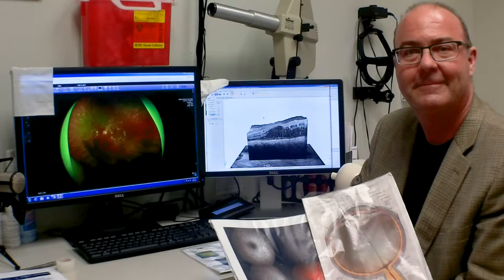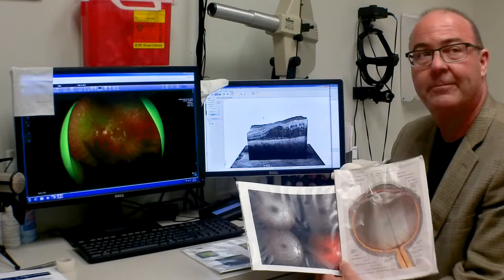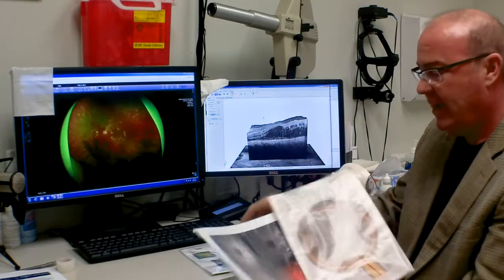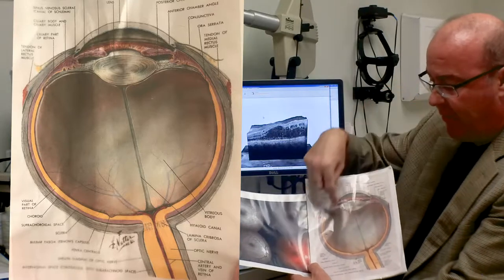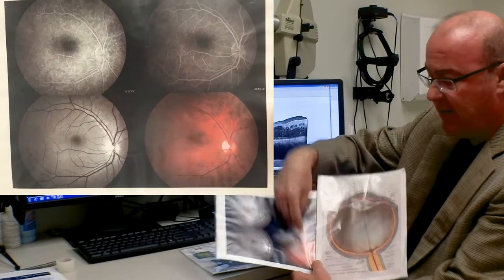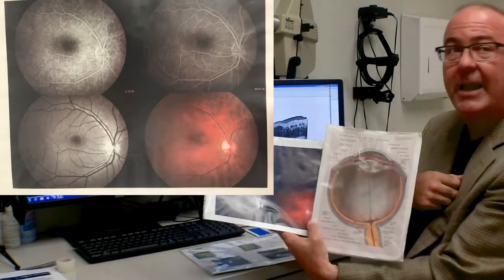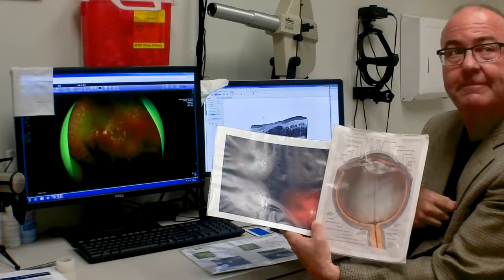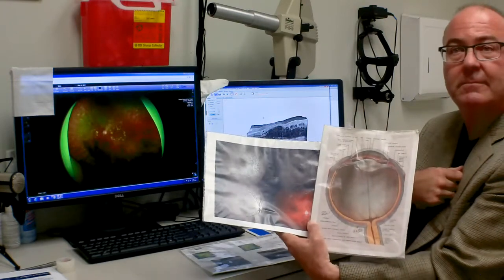"Seeing" Your Way Through Diabetes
Show #12 !

"Seeing" your way through diabetes with Dr. Russell Jayne, Retinal Specialist

FACEBOOK: Taking Diabetes Head On